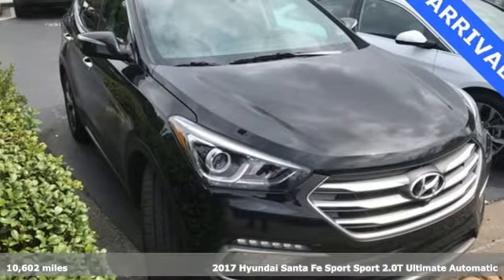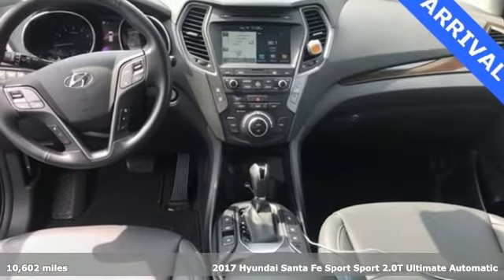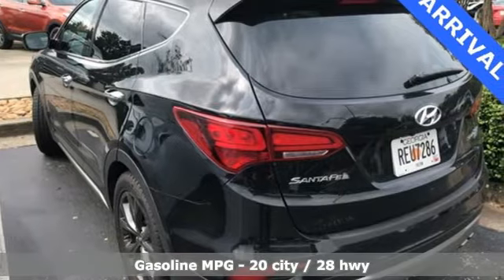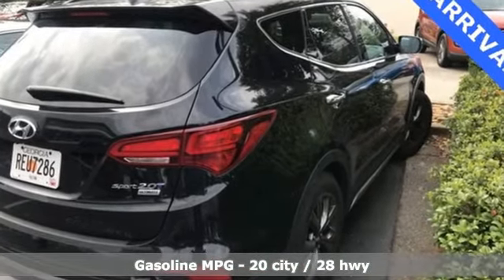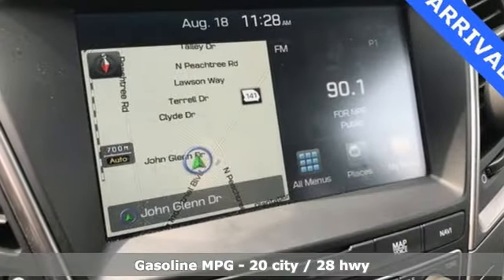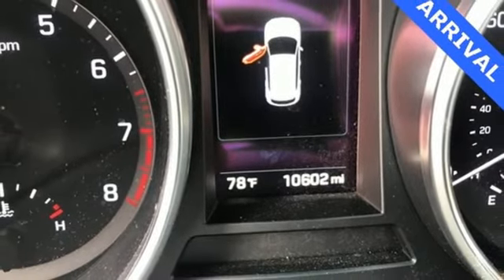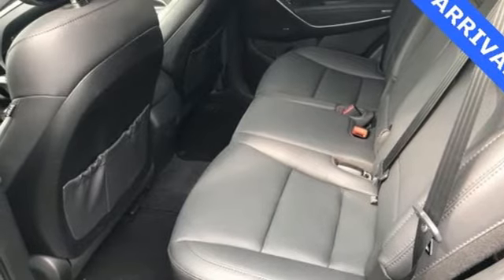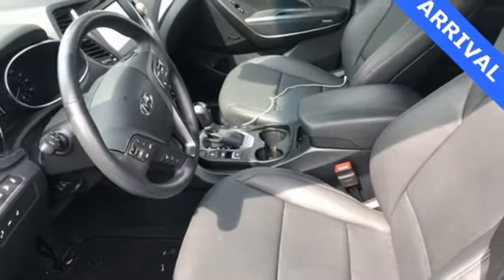Used 2017 Hyundai Santa Fe Sport Atlanta Duluth, GA HF19018A - SOLD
Year: 2017
Make: Hyundai
Model: Santa Fe Sport
Trim: 2.0L Turbo Ultimate
Engine: 2.0L I4 DGI DOHC 16V Turbocharged
Transmission: 6-Speed Automatic with Shiftronic
Color: Black
Interior: Black
Mileage: 10602
Stock #: HF19018A
VIN: 5XYZW4LA2HG484602
* HYUNDAI CERTIFIEDbr* CLEAN CARFAX 1-OWNERbr* 2.0 TURBO ULTIMATE TECH PACKAGEbr* SMART CRUISE CONTROL WITH STOP/STARTbr* AUTOMATIC EMERGENCY BRACKINGbr* LANE DEPARTURE WARNINGbr* ELECTRONIC PARKING BRAKES W/ AUTO VEHICLE HOLDbr* DYNAMIC BENDING LIGHTbr* AUTO- LEVELING HEADLIGHTS W/ HIGH BEAM ASSISTbr* 19" ALLOY WHEELSbr* HID HEADLIGHTS WITH LED DAYTIME RUNING LISHTSbr* PANORAMIC SUNROOFbr* LED TAILLIGHTSbr* POWER LIFTGATEbr* REAR PARKING SENSORSbr* 8-IN TOUCH NAVIGATIONbr* MULTI-VIEW CAMERAbr* HEATED & VENTILATED LEATHER SEATSbr* HEATED REAR SEATSbr* DRIVER MEMORY SEATbr* SMART KEYS WITH PUSH BUTTON STARTbr* HEATED STEERING WHEELbr* REAR SIDE WINDOW SUNSHADESbr* DUAL AUTOMATIC CLIMATE CONTROLbr* LED HEADLIGHT ACCENTSbr* QUANTUMLOGIC SURROUND SOUND SYSTEMbrbrHyundai Certified Pre-Owned means you not only get the reassurance of up to a 10yr/100,000 mile limited powertrain warranty, but also a 150-point inspection/reconditioning, 24/7 roadside assistance, trip-interruption services, rental car benefits, and a complete CARFAX vehicle history report. The next step? Give us a call to confirm availability and schedule a hassle free test drive! We are located at: 5785 Peachtree Industrial Blvd, Atlanta, GA, 30341.brbrbr

Address:
5785 Peachtree Ind Blvd